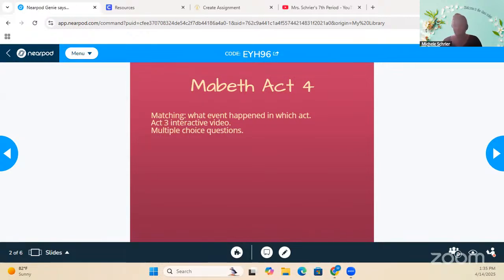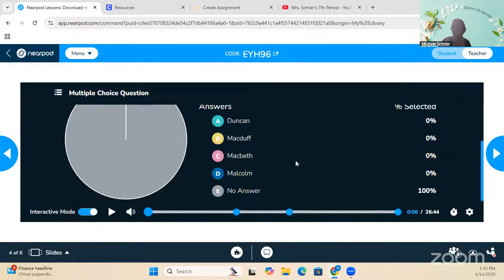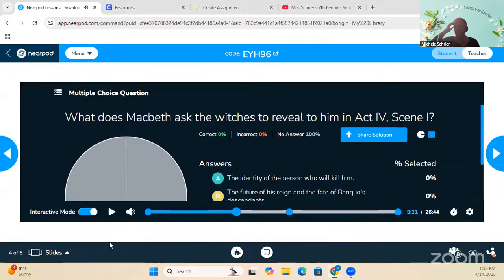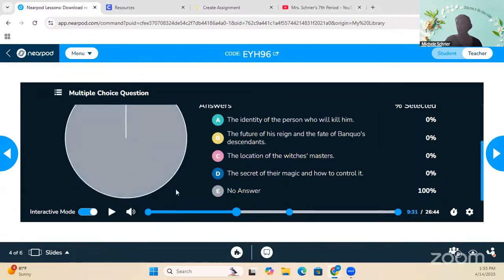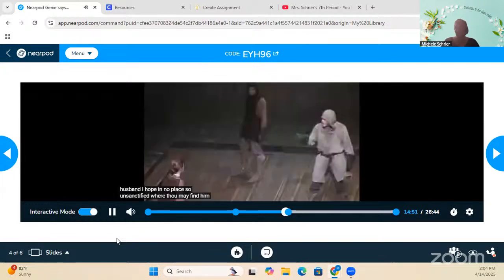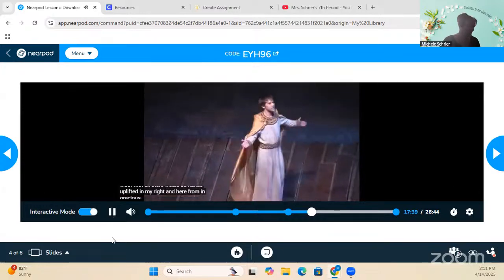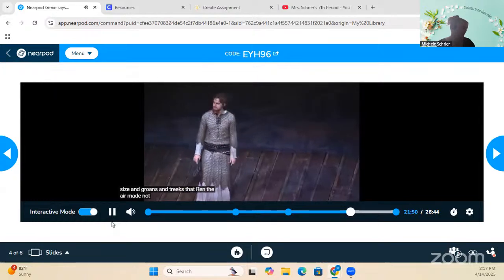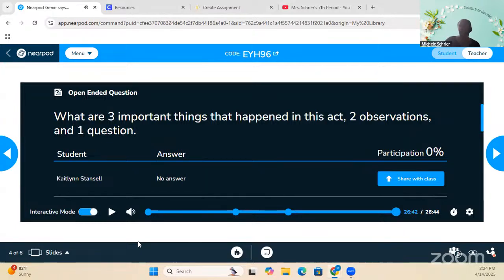Mrs. Schrier's 7th Period